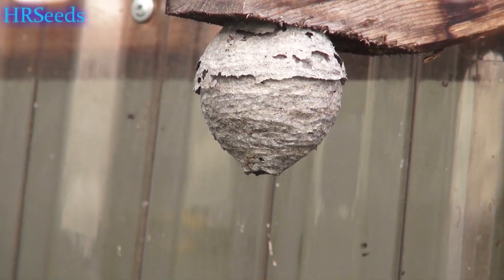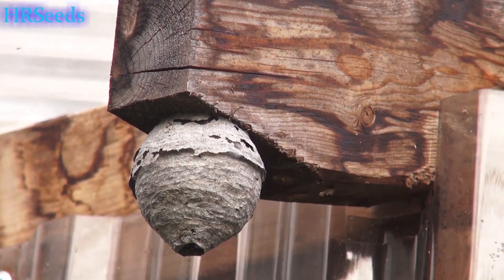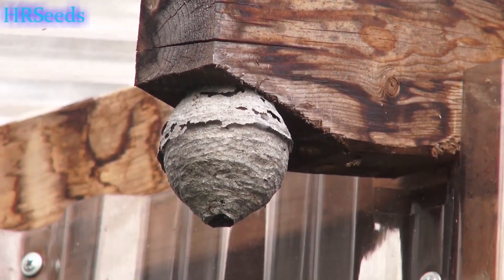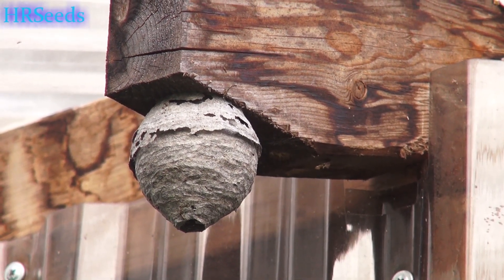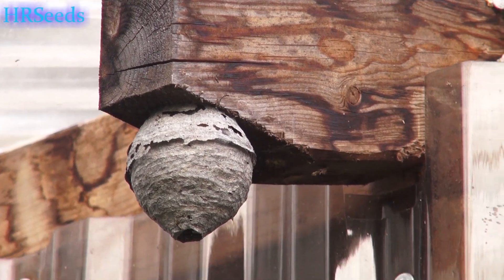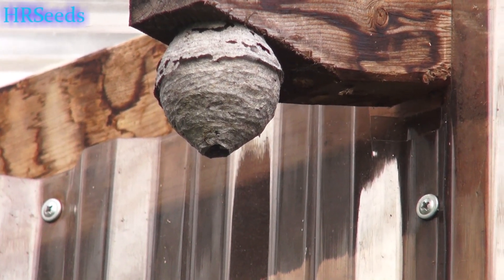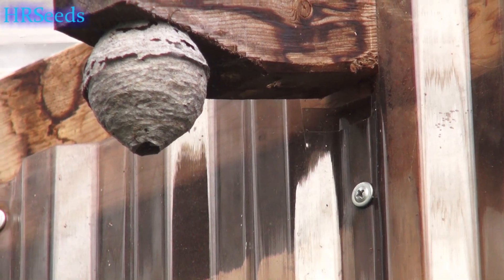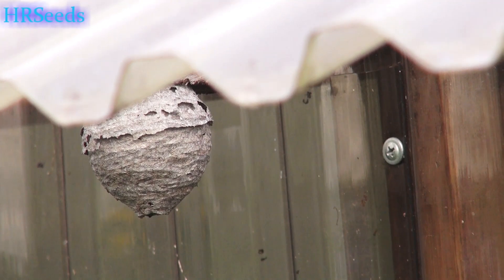Bald Face Hornet, Dolichovespula maculata, DON"T mess with them here's why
Baldfaced hornets are distinguished from other yellowjackets by their white and black coloring. It has a white or "baldfaced" head, which is the source of its colloquial name. These wasps also have three white stripes at the end of their bodies. They are notably larger than other species of Dolichovespula.

Dolichovespula maculata is a eusocial wasp of the cosmopolitan family Vespidae. Its colloquial names include the bald-faced hornet, bald hornet, white-faced hornet, white-tailed hornet, spruce wasp, blackjacket, and bull wasp. This species is a yellowjacket wasp, not a true hornet (genus Vespa). Colonies contain 400 to 700 workers, the largest recorded colony size in its genus, Dolichovespula. It builds a characteristic large hanging paper nest up to 58 centimetres (23 in) in length. Workers aggressively defend their nest by repeatedly stinging invaders.

Dolichovespula maculata is distributed throughout the United States and southern Canada, but is most common in the southeastern United States. Males in this species are haploid and females are diploid. Worker females can therefore lay eggs which develop into males. Matricide might occur after sufficient workers have been raised and queen-destined eggs have been laid, in order to give workers a reproductive advantage.